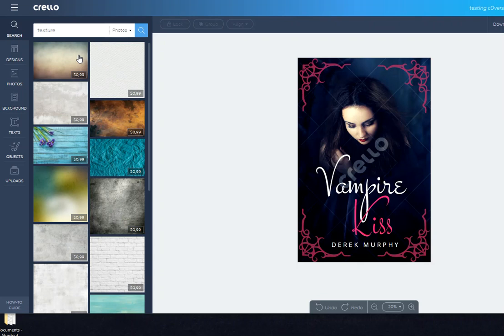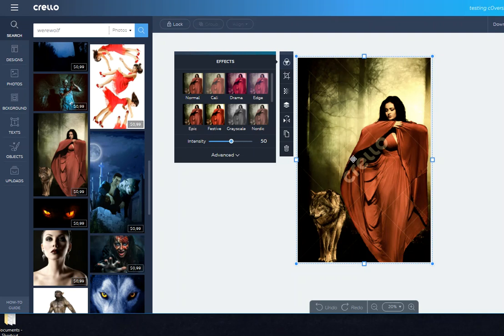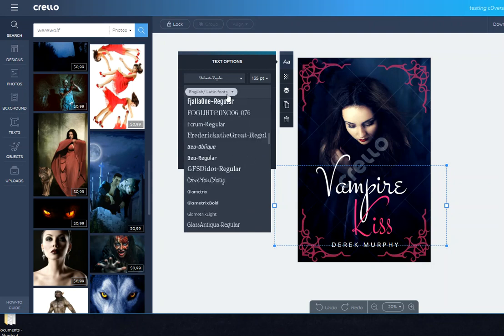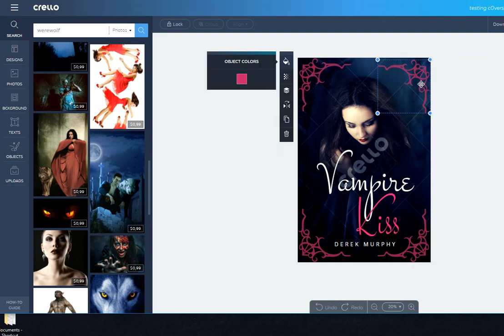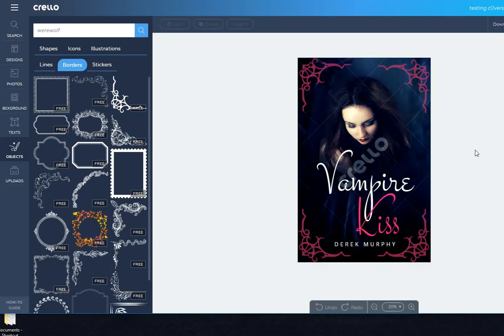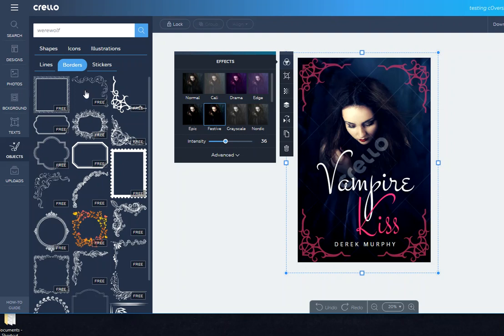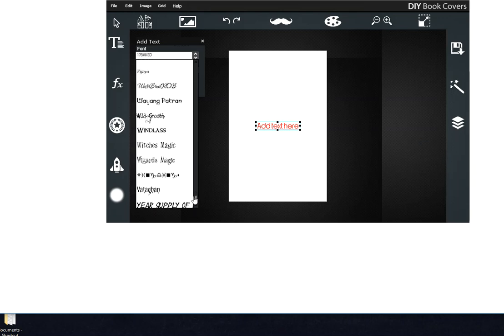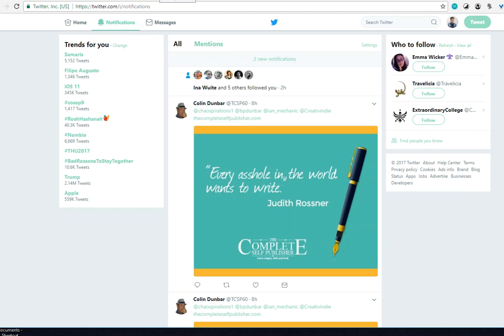How to Make a 99cent Book Cover with Free Online Design Software | Derek Murphy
A quick video to introduce you to "Crello" - an online design tool very similar to Canva. Both are great for quick and easy social media graphics (though I prefer Wordswag).

And both *can* be used for a quick and easy book cover design (once you set the size to 1800x2700.

Stick with something clean and simple and it'll probably be better than  making something messy and complicated - though it won't be as good as something with well-chosen genre-matching fonts and blended layers for added texture and nuance.

You can play with my own free online graphic design tool here - it's not as shiny or easy to use, but it has more functionality than anything else online.

Hey there - I'm Derek Murphy and Welcome to my youtube channel "Derek Murphy", I'm a fine artist who became a book cover designer, then started writing young adult sci-fi and fantasy. I've spent almost 20 years living abroad, have a PhD in comparative literature (revolutionary politics in Paradise Lost), and have been featured in CNN for renting castles to use as writing retreats. Although I'm not working with clients anymore, I've built a ton of resources to help indie authors write, design and publish bestselling books.